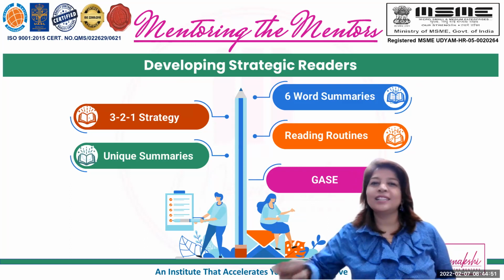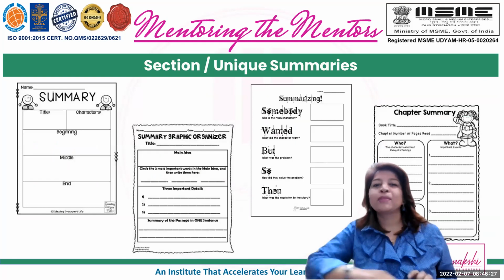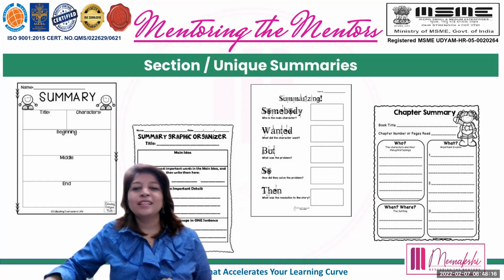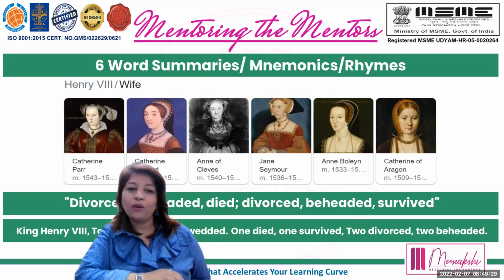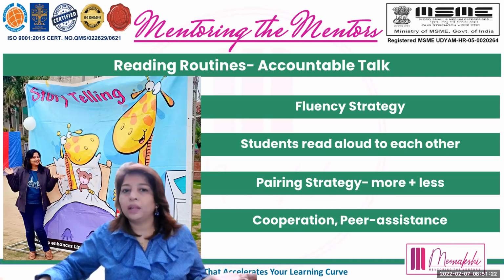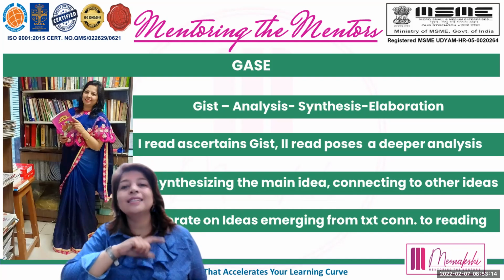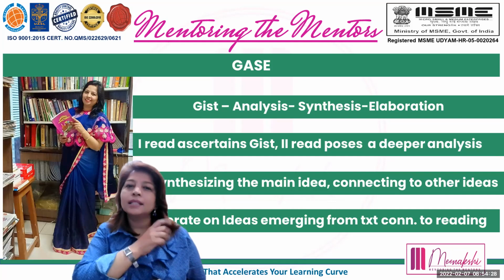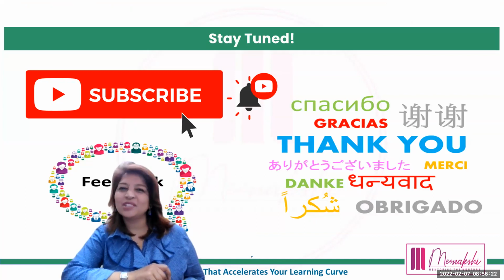Reading Strategies Part #5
Developing Strategic Readers
1. 3-2-1 Strategy
2. Unique Summaries/ Section-wise summaries
3. 6-word summaries/ Mnemonics/ Rhymes
4. Accountable Talk
5. GASE- Gist-Analysis-Synthesis-Elaborate

रणनीतिक पाठकों का विकास
1. 3-2-1 रणनीति
2. अद्वितीय सारांश/अनुभाग-वार सारांश
3. 6-शब्द सारांश/स्मृति/ तुकबंदी
4. जवाबदेह बात
5. GASE- सार-विश्लेषण-संश्लेषण-विस्तृत

ਰਣਨੀਤਕ ਪਾਠਕਾਂ ਦਾ ਵਿਕਾਸ ਕਰਨਾ
1. 3-2-1 ਰਣਨੀਤੀ
2. ਵਿਲੱਖਣ ਸੰਖੇਪ/ਭਾਗ-ਵਾਰ ਸਾਰ
3. 6-ਸ਼ਬਦਾਂ ਦੇ ਸੰਖੇਪ/ ਮਿਮੋਨਿਕਸ- ਯਾਦ ਵਿਗਿਆਨ/ ਤੁਕਾਂਤ
4. ਜਵਾਬਦੇਹ ਗੱਲਬਾਤ
5. GASE- ਸੰਖੇਪ-ਵਿਸ਼ਲੇਸ਼ਣ-ਸਿੰਥੇਸਿਸ-ਵਿਸਤ੍ਰਿਤ